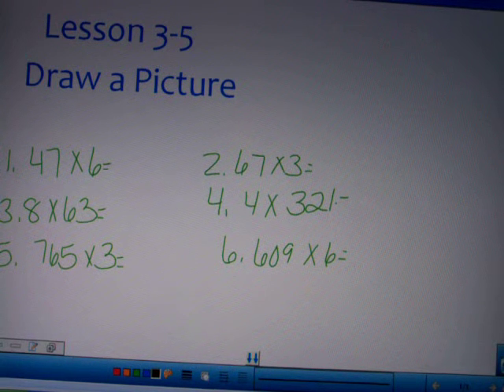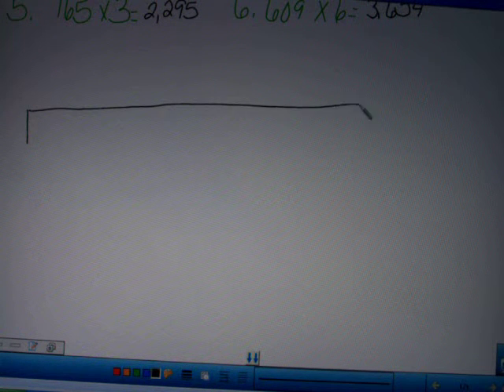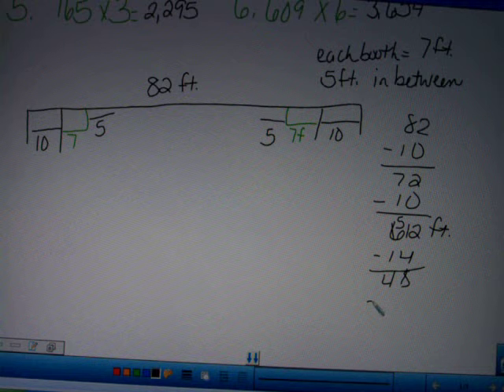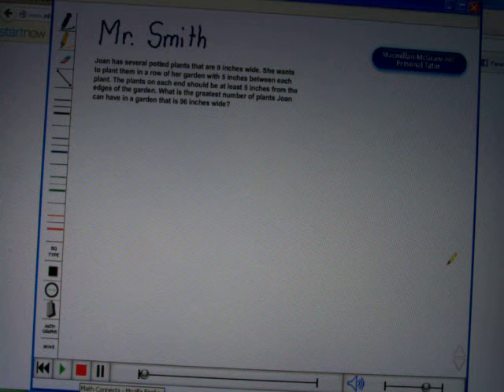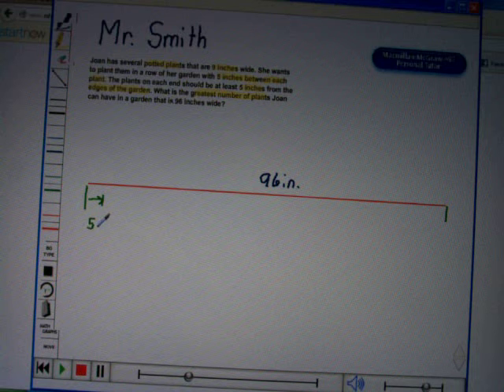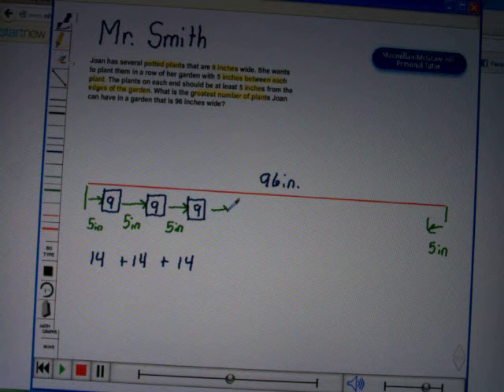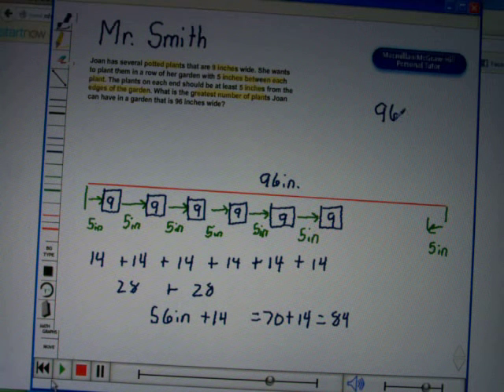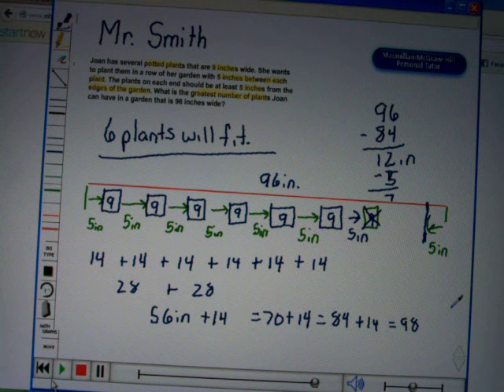G5 L 3 5